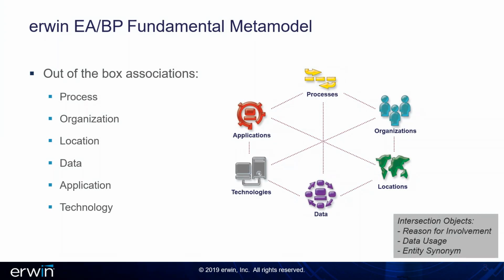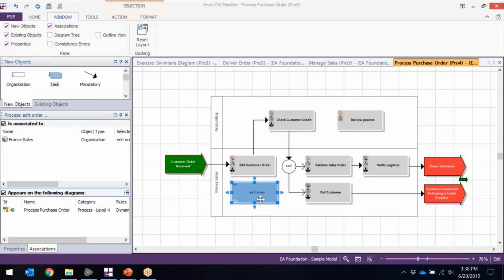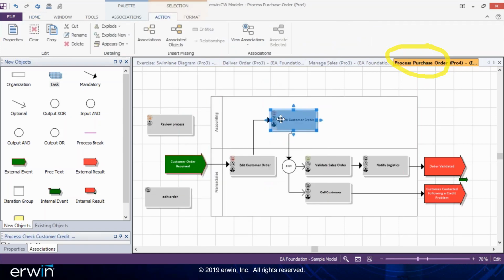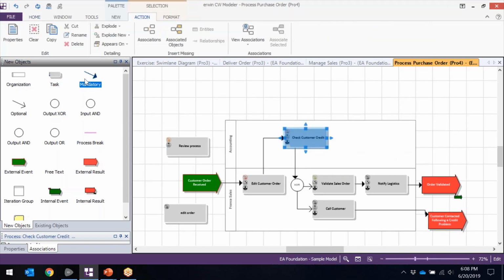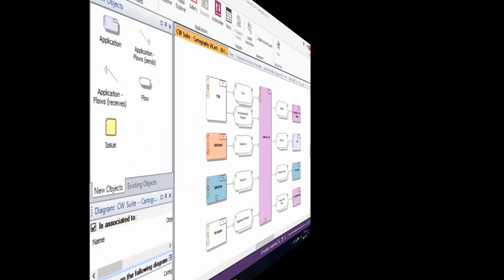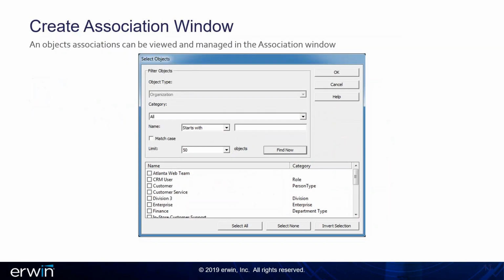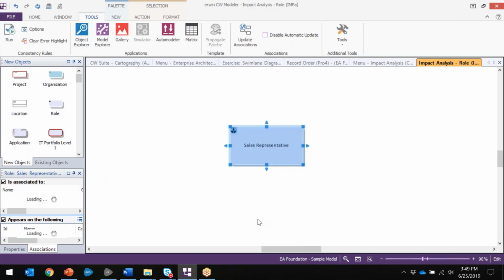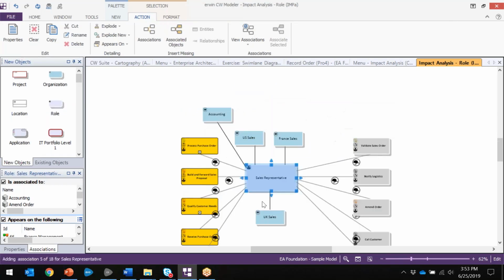Associations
POLDAT, Creating Associations